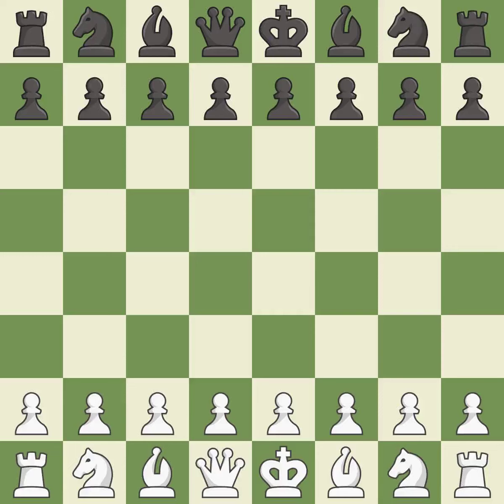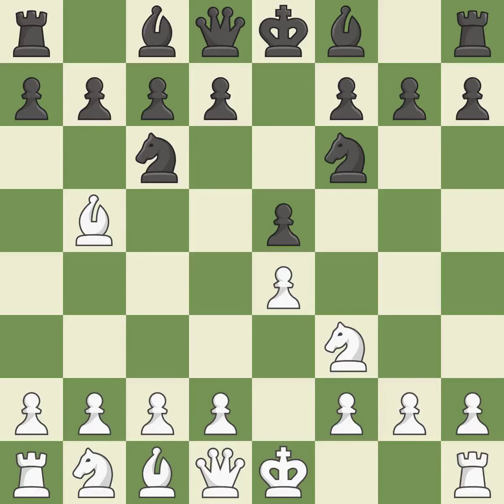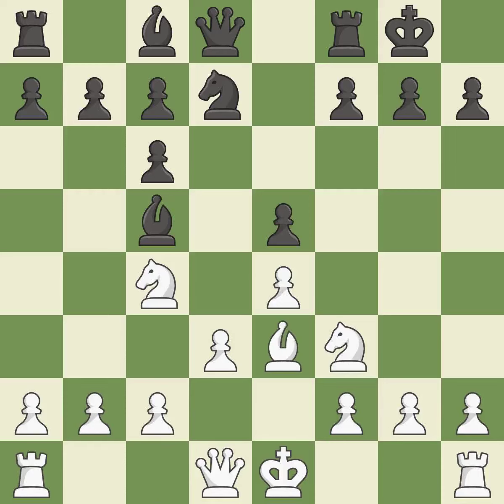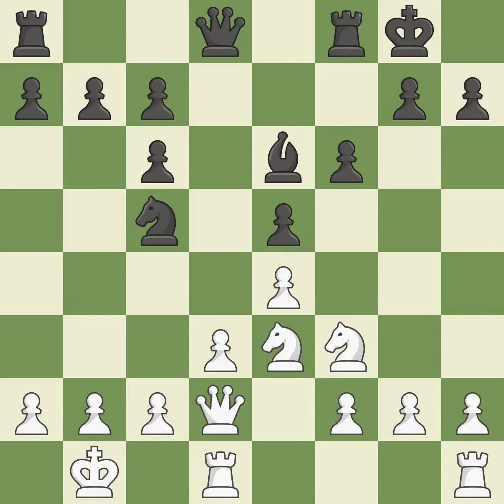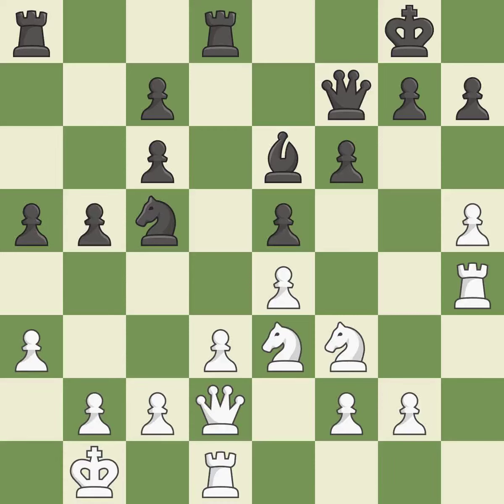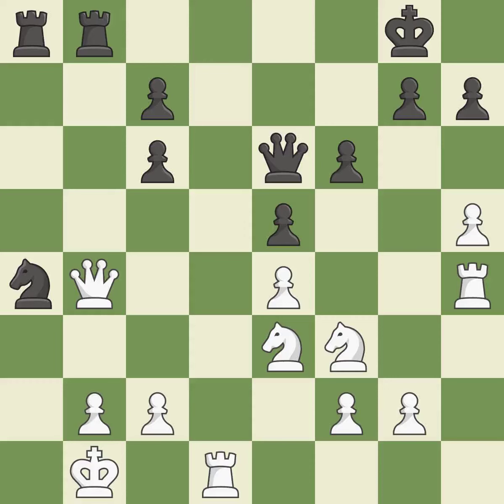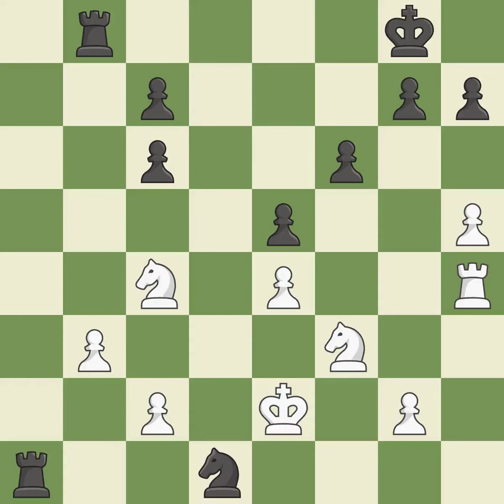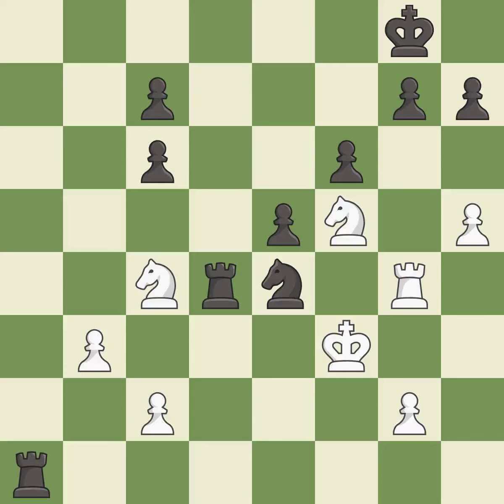White Zhigalko, S., Black Ganguly, S.,Ruy Lopez Opening: Berlin Defense, 4.d3 Bc5, Event World Rapi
Ruy Lopez Opening: Berlin Defense, 4.d3 Bc5, Event World Rapid 2016, Site Doha QAT, Date 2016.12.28, Round 13.25, White Zhigalko, S., Black Ganguly, S., Result 0-1, ECO C65, WhiteElo 2671, BlackElo 2668, PlyCount 64, EventDate 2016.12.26, EventType swiss (rapid), EventRounds 15, EventCountry QAT, SourceDate 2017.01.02